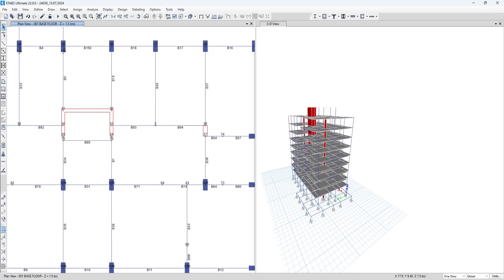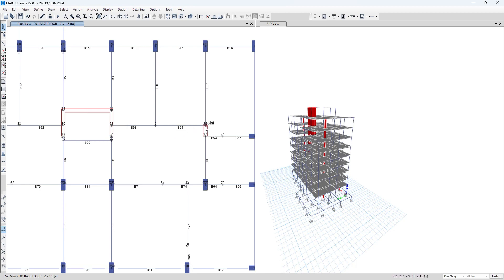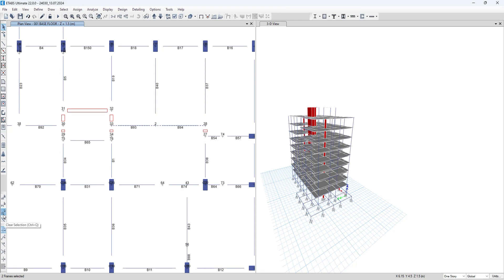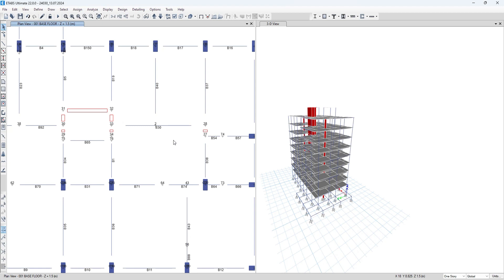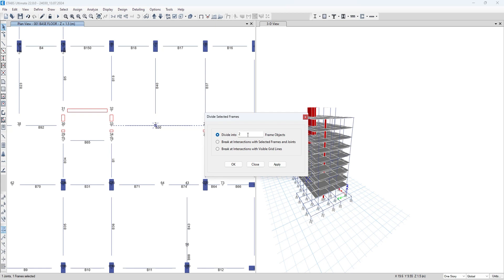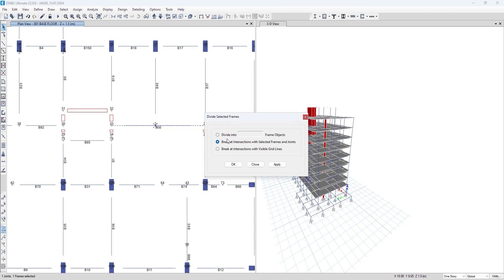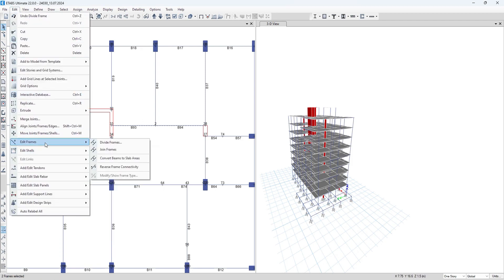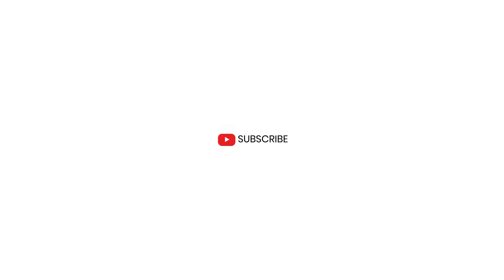How to join beams in ETABS? | How to divide beams in ETABS?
In this video, you will learn to divide or join beams in ETABS.

MY GEARS...!!

ABOUT CHANNEL...!!